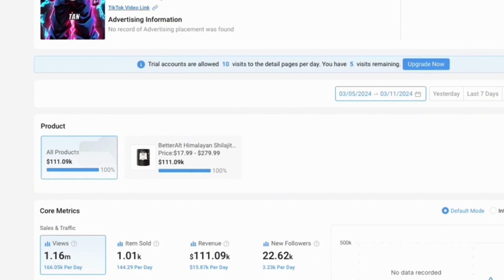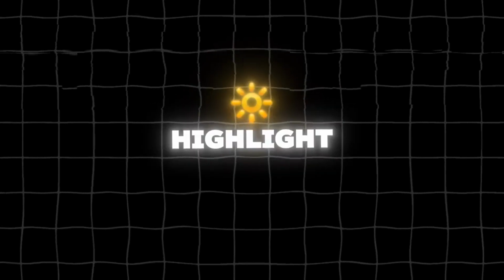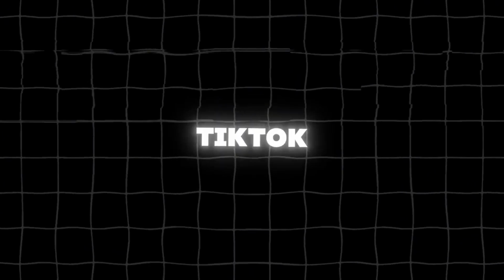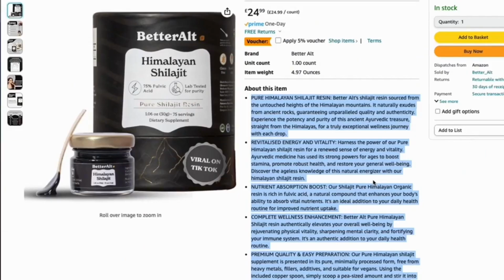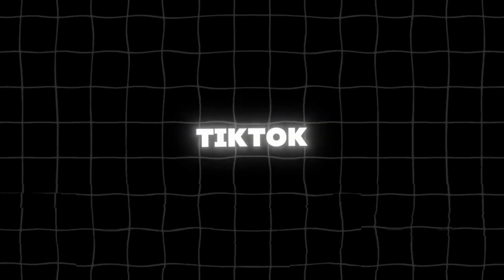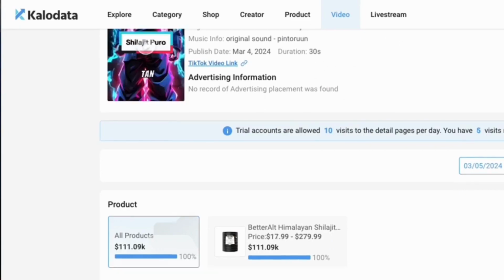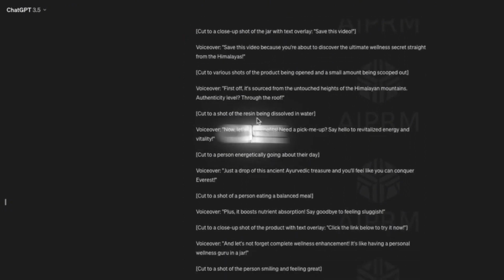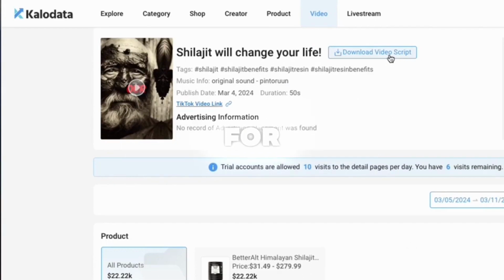How TikTok Shop Creators Turn Simple Videos Into Daily Sales